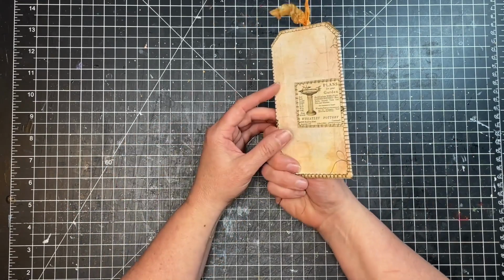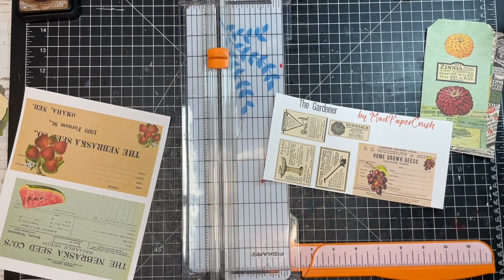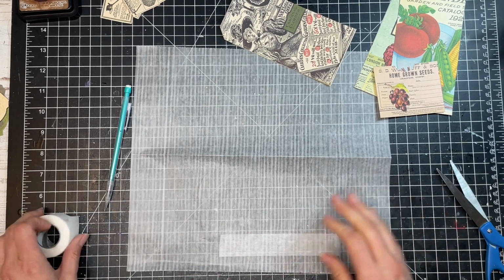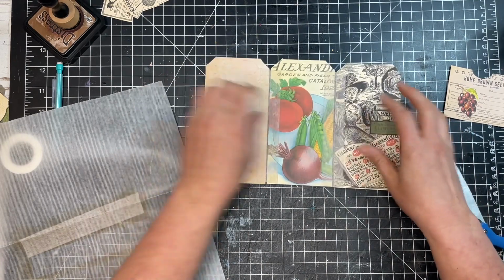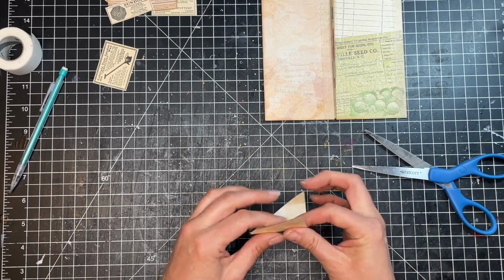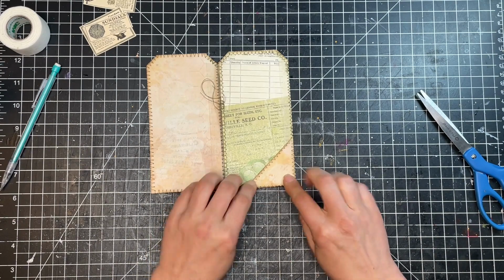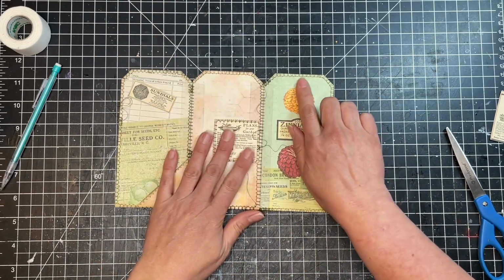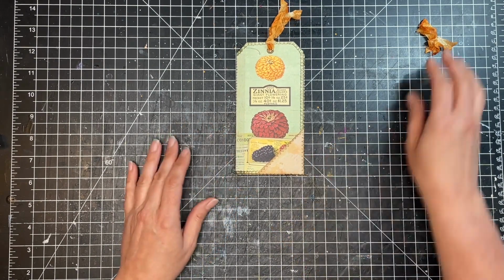Make an EASY Trifold Tag with a Hidden Pocket!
Who doesn't love a trifold tag? And how about hidden pockets? Well, this project combines those two things to make a fun embellishment for your junk journals or handmade books. You could even use this as a gift card holder!

Join me as we make this garden themed trifold tag with a hidden pocket.

Surgical tape

🎨All my favorite tools and supplies